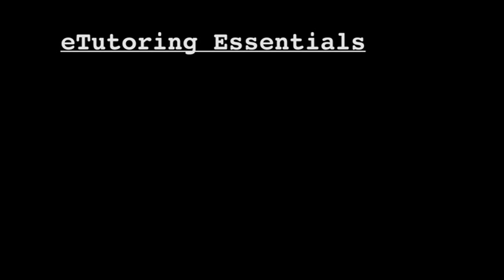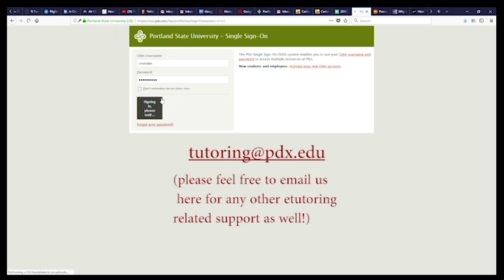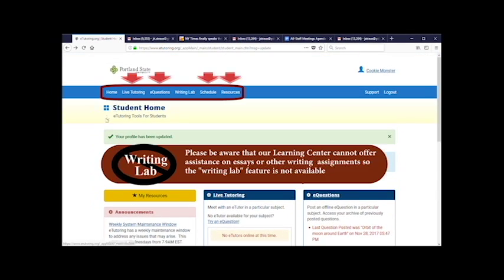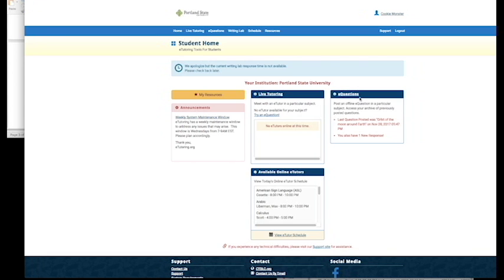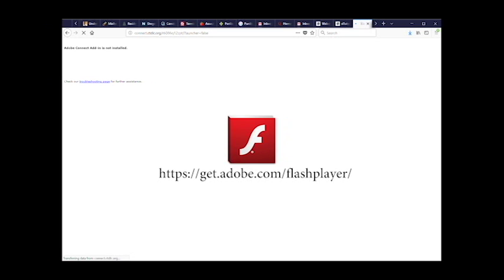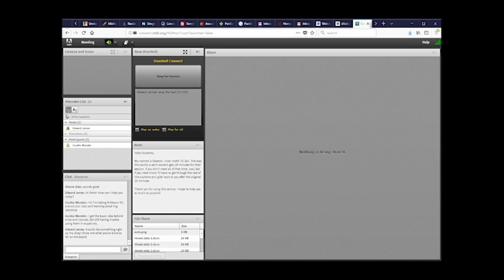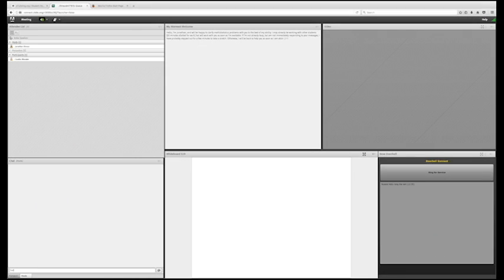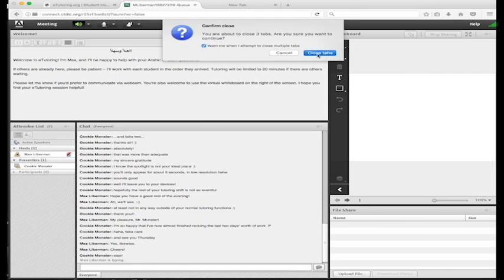obs recorded 04122017134546